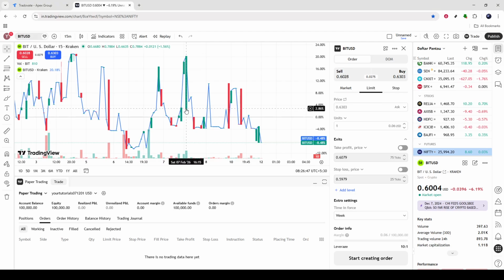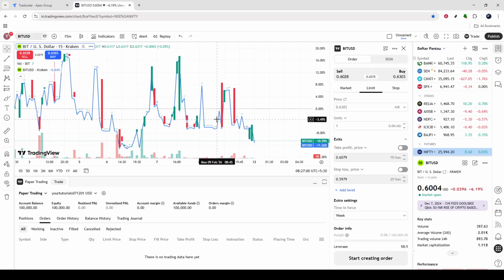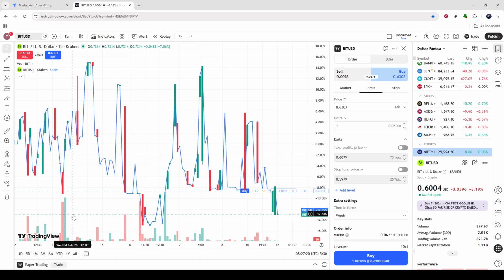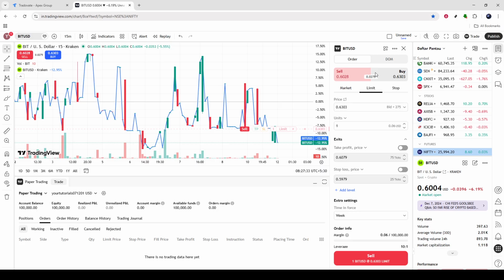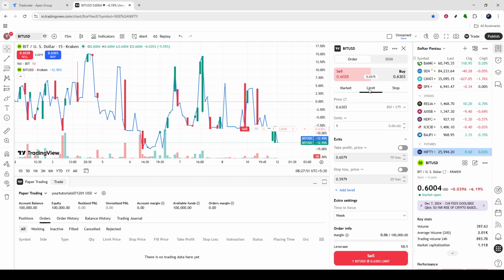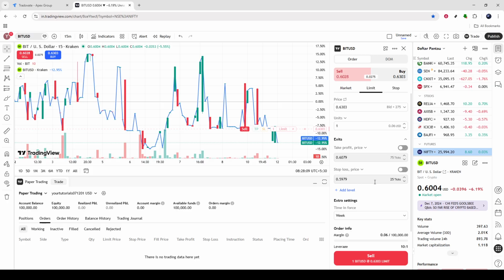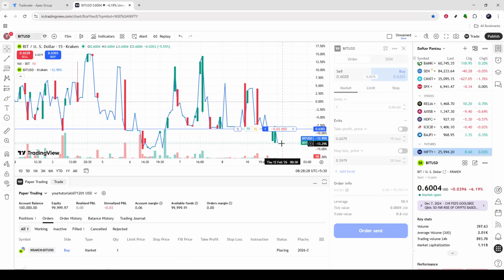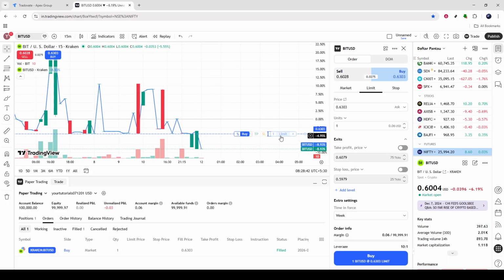How To Enter Trades On TradingView With Tradovate – Easy Guide (2026)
Entering trades on TradingView with Tradovate allows seamless chart-based execution. This tutorial shows how to connect your broker, place market and limit orders, and manage positions directly from charts.

⏱️ Timestamps:
0:00 – Introduction
0:40 – Connect Tradovate broker
1:20 – Open order panel
2:00 – Place market and limit orders
3:00 – Set stop loss and targets
4:00 – Manage open positions

Supported Platforms: TradingView Web, Tradovate Web